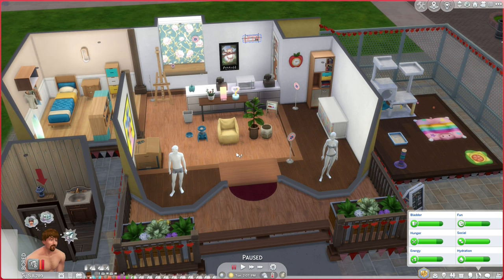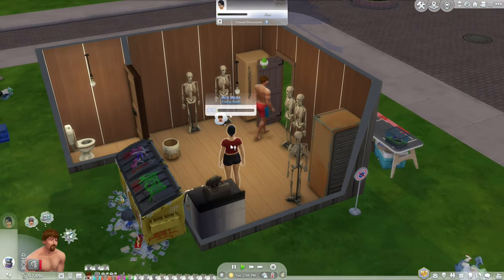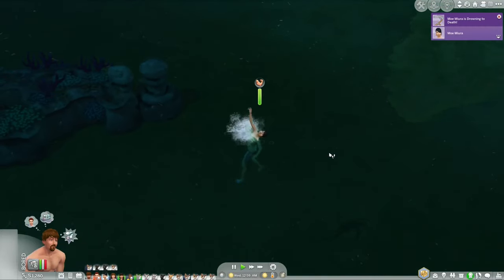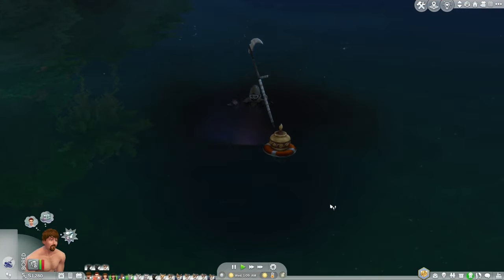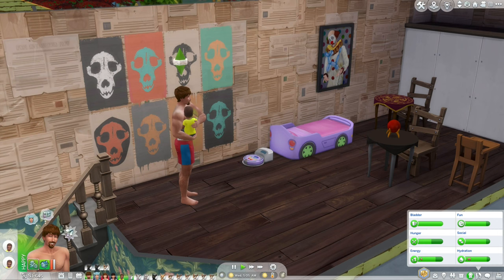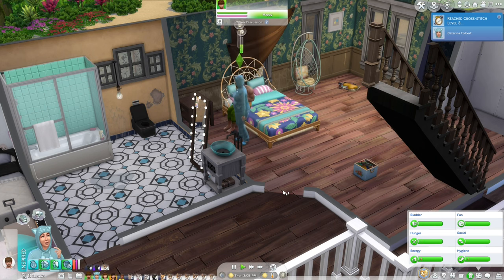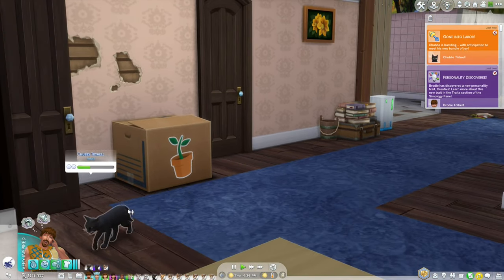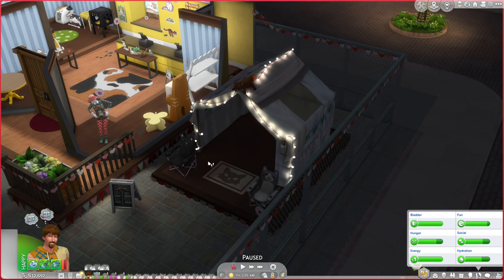Grim Rises from the Deep | House Build Challenge | Sims 4 videos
Sims 4 Tolbert House Renovation 4: Renovate a house posted on the Sims 4 gallery under DrGluon as Rosa's house (no CC). Doing quests like in the Mr Bumble series from the quest list

Shops in this episode
Number Youtube/Twitch Names EA Gallery ID Shop Name
215 Lexinora Lexinora Not Home Depot
282 laurenimani sunshizzal Little Plant Shop
227 Jaded Jhypsi 2GeeksinaPod Jaded Little Shop
185 daahlingnikki  daahlingnikki Bed Bath and Beyond
258 SweetKajsa Mistyli1 Little home shop
337 im_merobiba im_merobiba Little Shop
237 Sharn81 sharn81 little Yellow Shop
109 HoorayKaren HoorayKaren HoorayKaren's Little Shop
139 Leabaneana leeabaneana BuyMeLilRosa
116 barbiegoes and shawliz barbiegoes Creative Mom & Kid
329 carnilia (YT) / audrafox (twitch) carnilia Little Shop
233 Lisa Minnix  Minnix11 little shop
17 JenDoesSomething JenDoesSomething little Shop (I messed up and there's one with CC and one without)
22 Masked simmer Breezzy1987 My little shop of horror